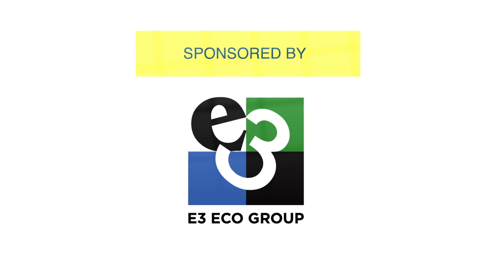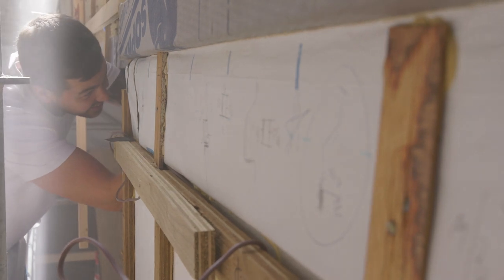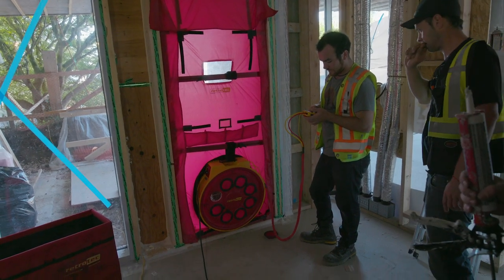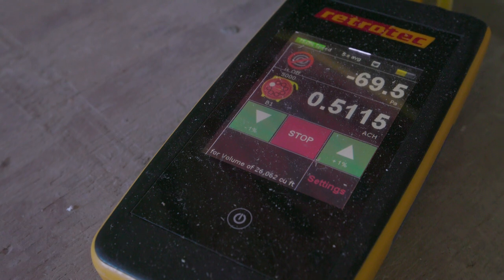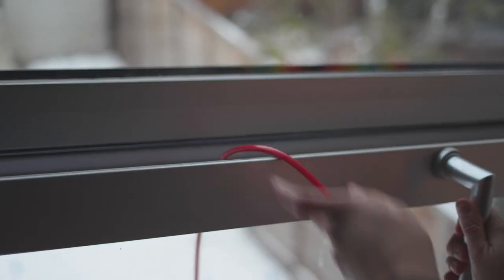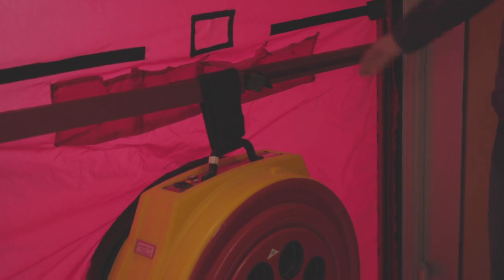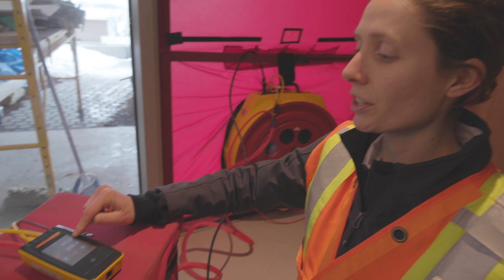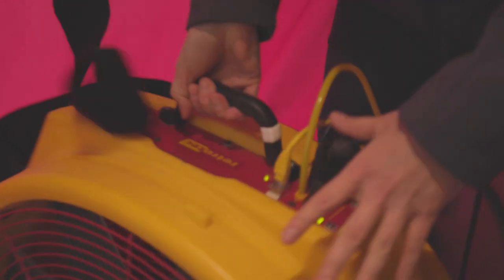Episode 8 - Airtightness Testing for Net Zero and Passive House